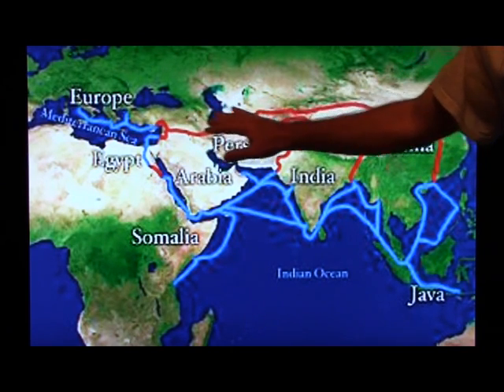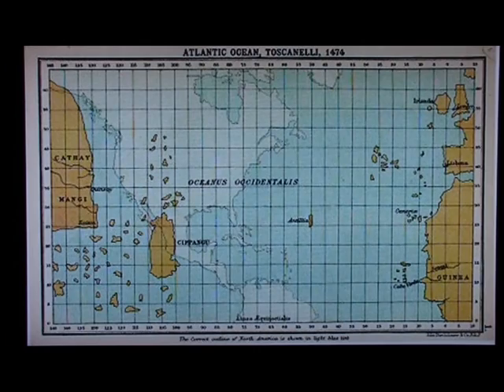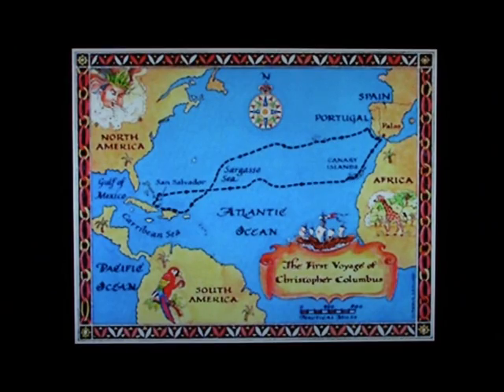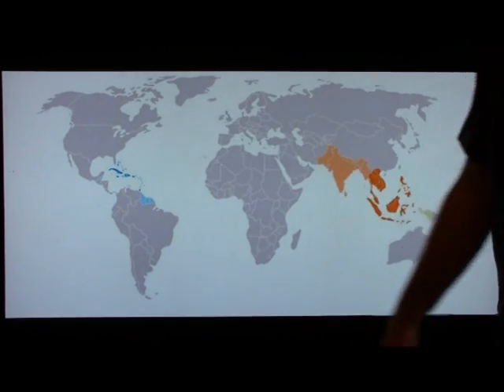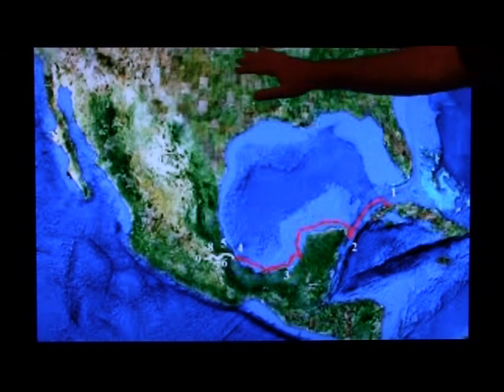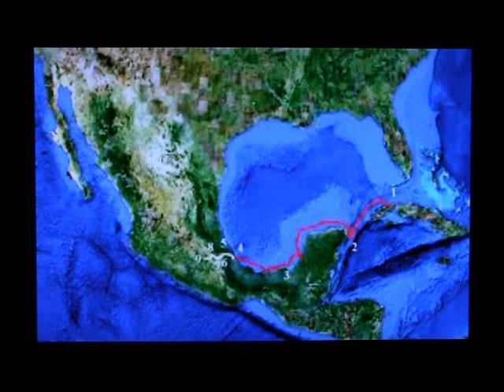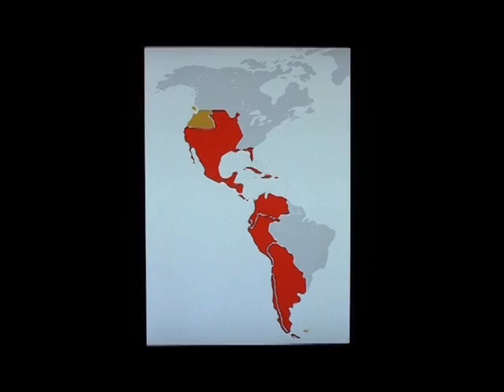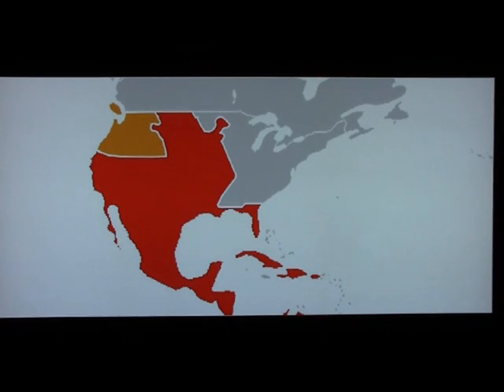US Territory - Part 1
This video tells the fascinating story of how the United States acquired all of its territory that now comprises the continental United States from coast to coast.  It is a captivating story full of amazing facts and enthralling adventures.  The story is told through a series of five videos, which are as follows:

Part 1 – Spain Kicks-Off the Party
Part 2 – More European Empires Join the Party
Part 3 – A Land in Conflict
Part 4 – The Expansion Begins
Part 5 – The Expansion is Completed